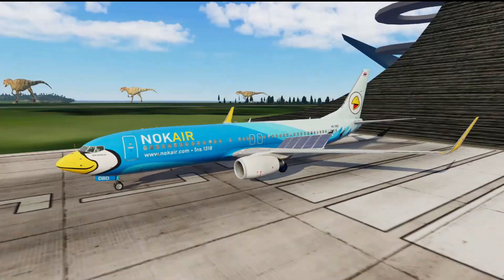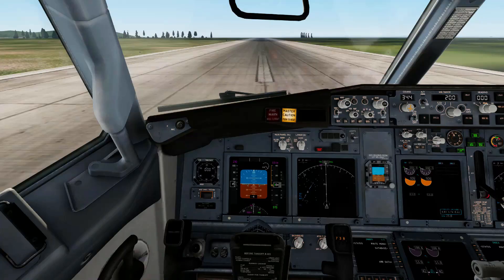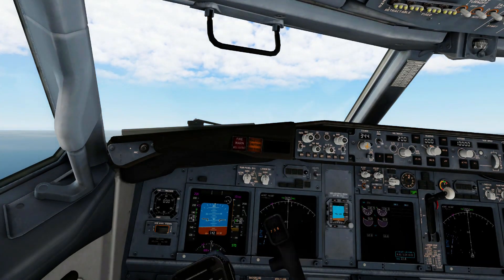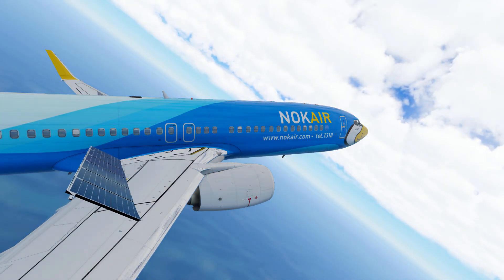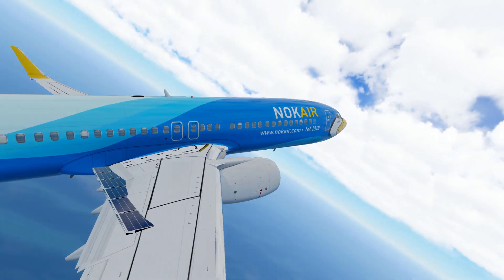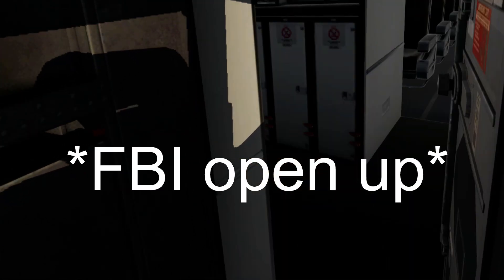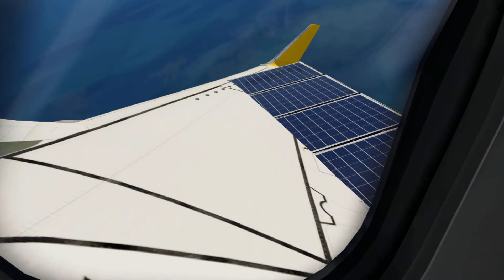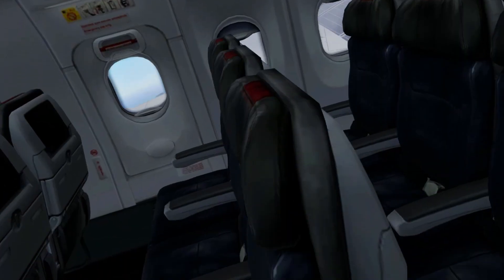Why Solar Powered Airplanes don’t exist in 2022.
Socials -

business - 😳

Today, I’ve got a very special concept aircraft for you. What if we lived in a world were you could have more legroom,

Thats got literally nothing to do with this video. In front of you I have got a solar powered aircraft. WOW . So the solar panels in this aircraft generate the needed power to run the turbines of the engines here. Now if you’ve been paying attention to the Airbus Zero E concept, we can see that airbus has actually released a few concept airlines that are supposedly powered by hydrogen. Now that’s pretty cool, but what if they were powered by the sun! I mean that’s a great idea.

Okay lets get this thing up in the air and we will take about it more.
So basically, The engines of this aircraft are powered by these moving solar panels. In real life this would absolutely kill any lift produced by the wings, but hey we are in a flight simulator afterall. However you could literally bake in solar panels into the spoilers of an aircraft so that they
Act as ground spoiler as well as produce power. Btw threre probably isn’t a solar panel that can actually produce so much energy to provide enough thrust for an aircraft.

Ok lets have a look at how this whole thing works from inside the cabin.

FB open up

Ok that’s pretty cool, now even though these panels won’t provide nearly enough power for our lovely 737 here, They can power something else,

Yes that’s right These panels could technically power all the electronics abroad the aircraft including the cockpit. I mean I wonder if this could even replace the hydraulic system, but that’s kinda far fetched.

With all that being said this concept is definitely something to be looked at

Hydrogen planes utilise hydrogen, as a method of propulsion the airbus zero emission planes use this technique to power their jets, using hydrogen.

Hydrogen engines are a great idea to reduce pollution, however the solar powered electric aircrafts are far more efficient and useful

please like and subcribe for videos such as top 10 plane landings, top 5 emergency landings, weirdest plane landings, PTFS flight simulator fails, types of flight sim pilots, why PTFS flight simulator is the worst, Plane games for android and iOS.

These videos are high quality 😳 so please share them with your infinite flight, PTFS, X-plane and MSFS2020 friends.